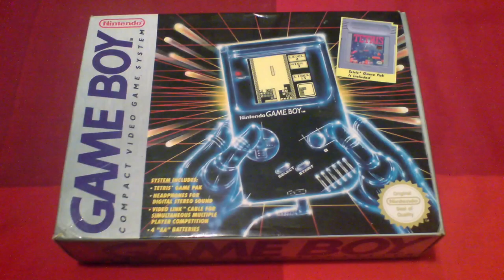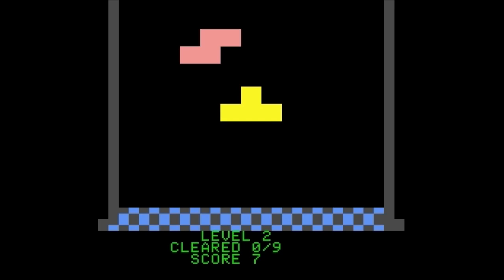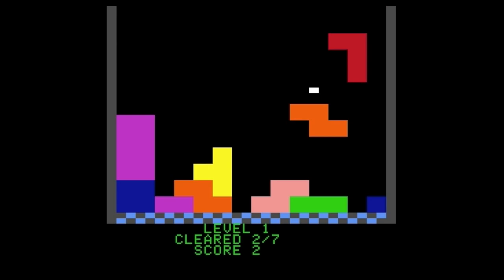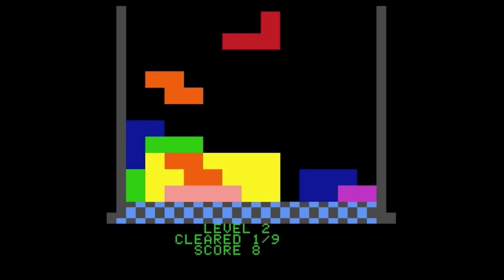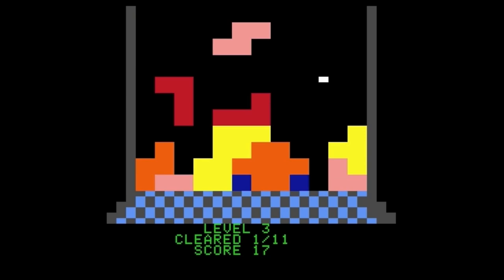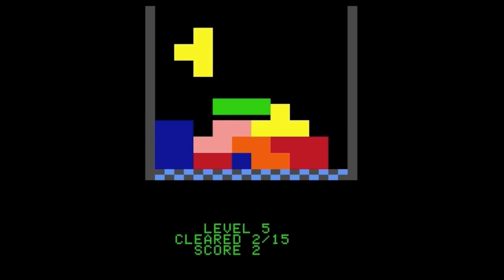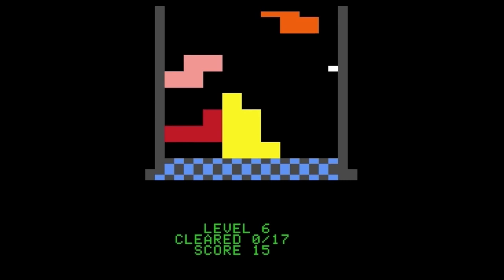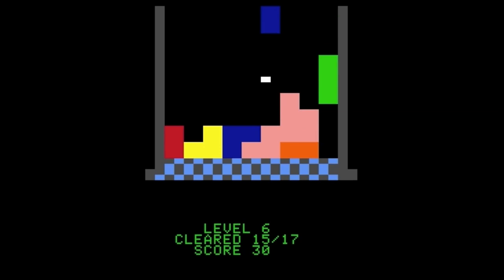Let's Play Structris -- Tetris inversion for the Apple II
Structris is a variation on Tetris for the Apple II in which you navigate a pixel in the Tetris well, trying to avoid getting crushed by falling tetrads and tetrominos. Released to the public domain by Martin Haye in 2012, this video demonstrates Michael Sternberg's tournament edition.

Photo of Ken Gagne & Martin Haye by Michael Sternberg